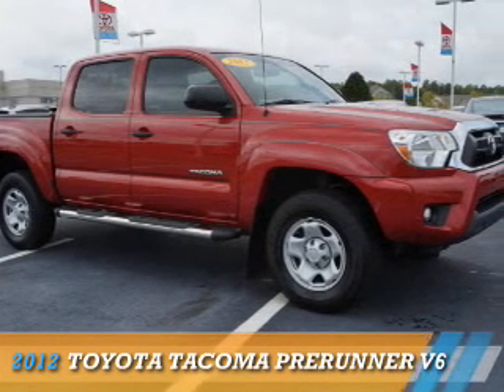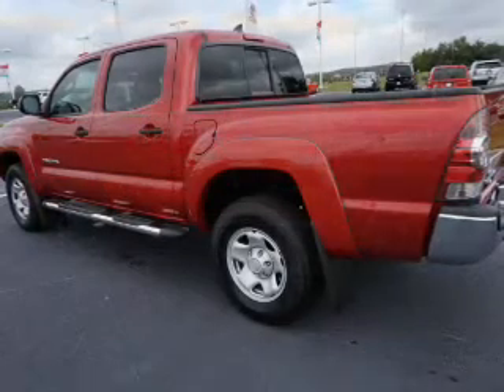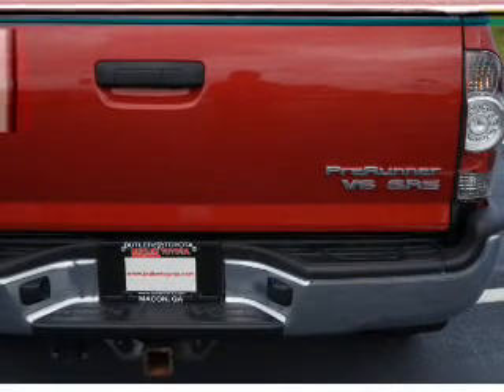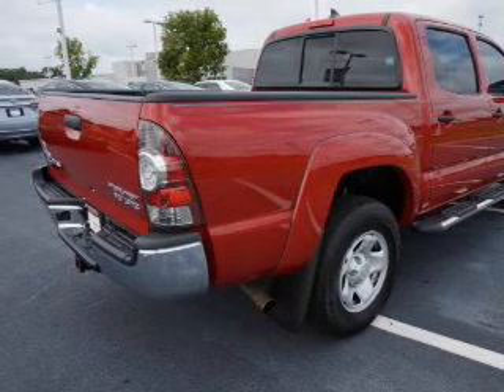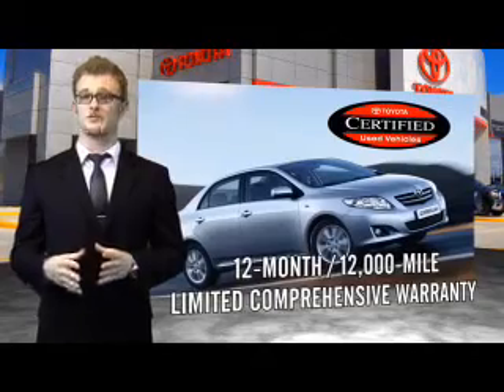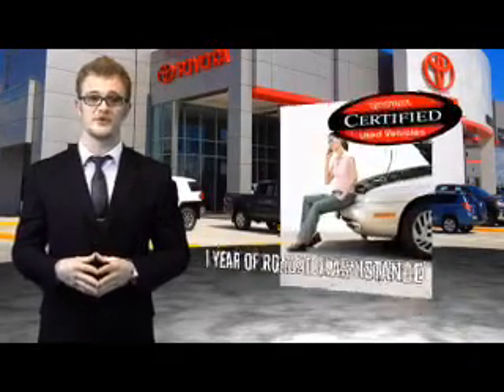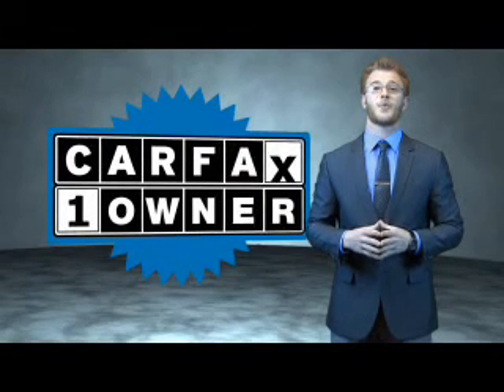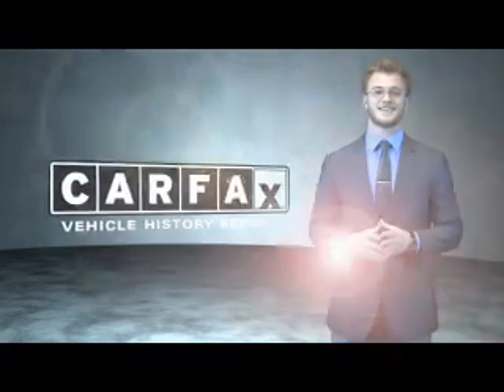2012 Toyota Tacoma Y8166 - Macon GA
Year: 2012
Make: Toyota
Model: Tacoma
Trim: PreRunner V6
Engine: 4.0 liter 6 cylinder 2WD
Transmission: 5-Speed Automatic
Color: Red
Mileage: 39444
Address:
4580 Riverside DriveMacon, GA 31210
VIN:5TFJU4GN9CX019448